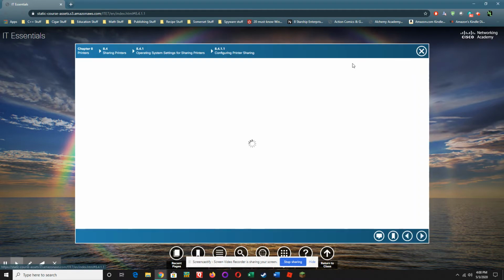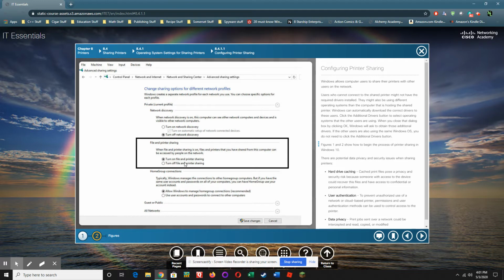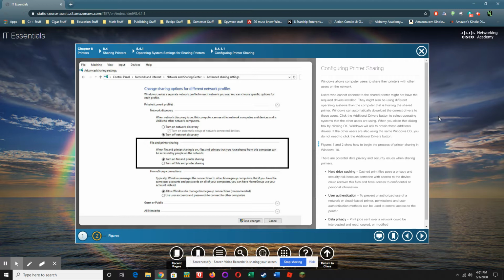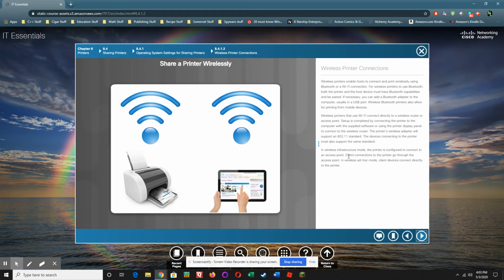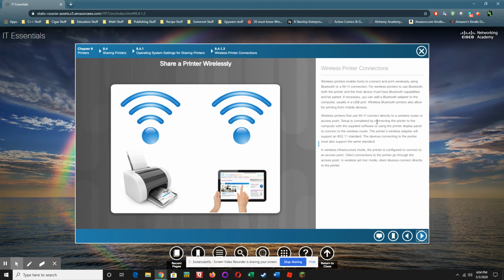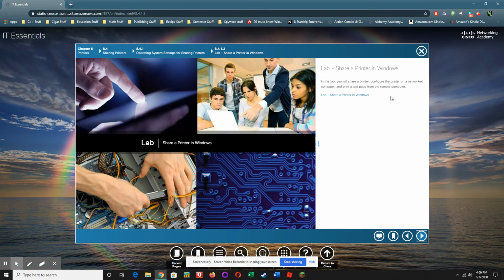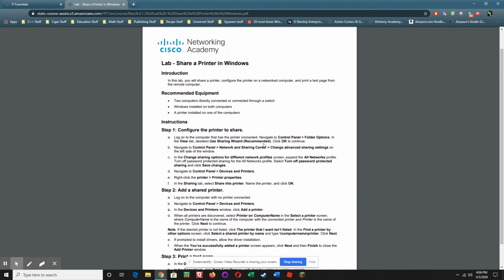Printers: The 4th Part